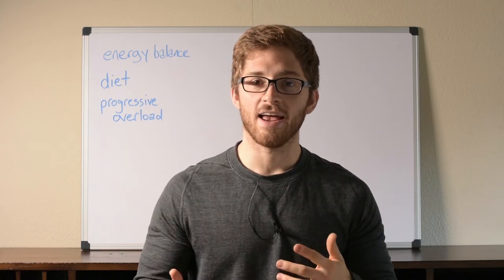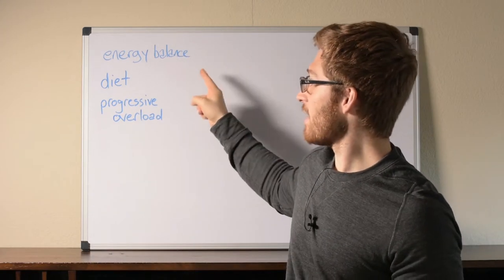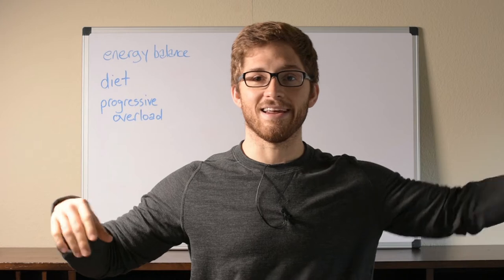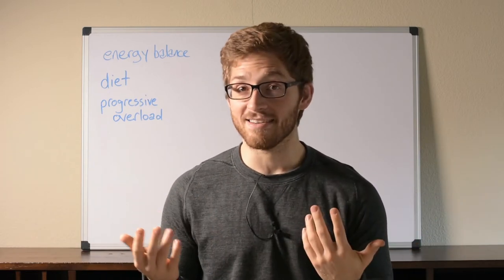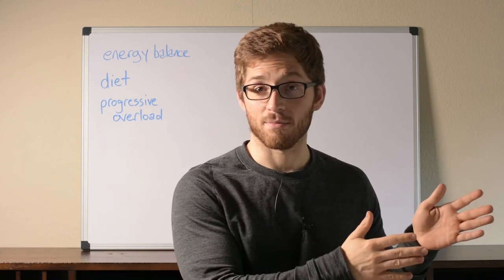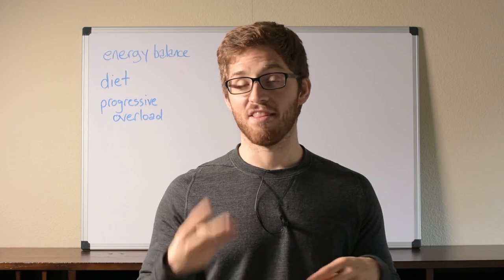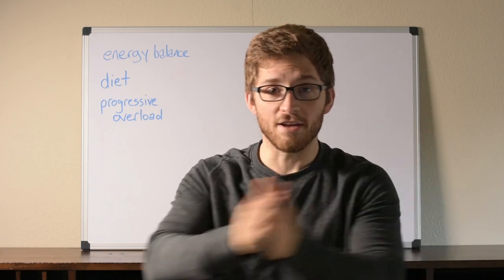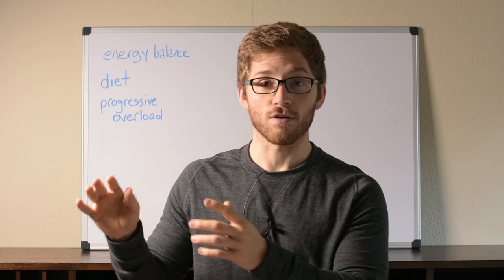How much exercise is enough to lose weight?